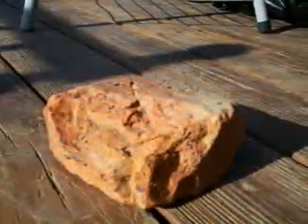My Photography-April 2010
My photography from April 2010.